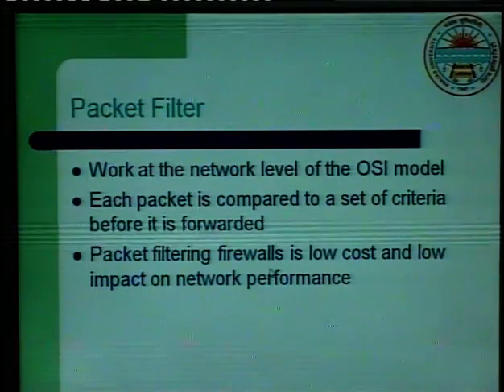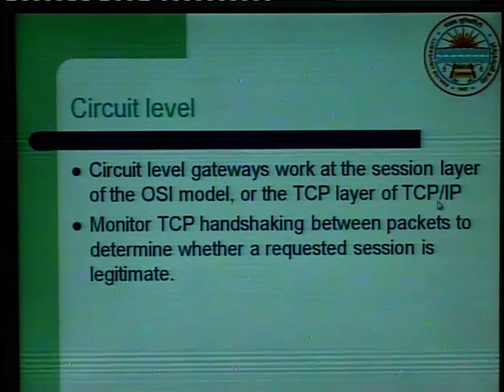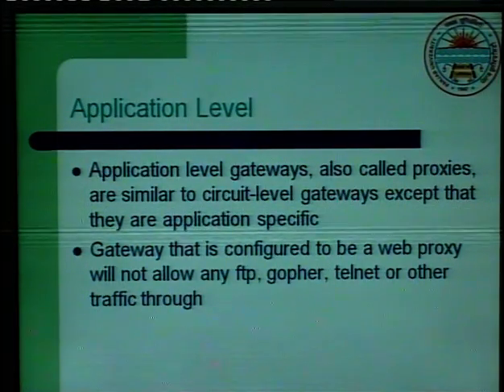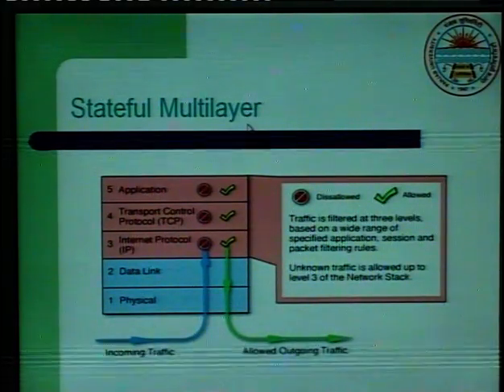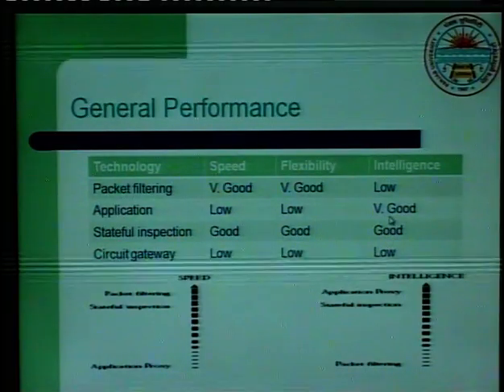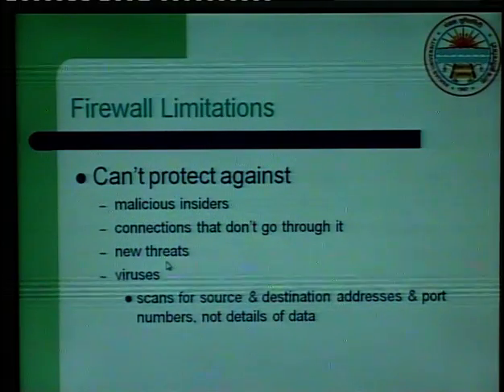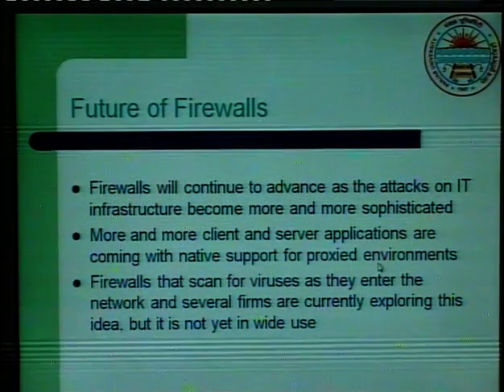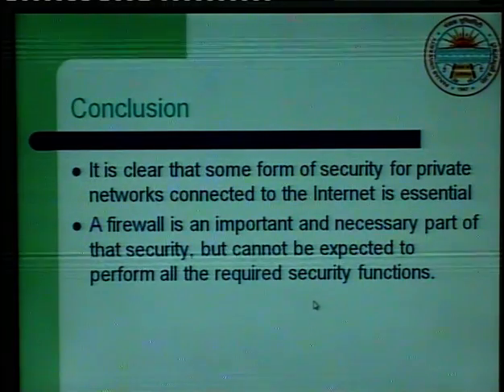Diploma Computer Science Engineering, Network Security, Types of Firewall & Their Limitations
Types of Firewalls: Packet Filtering, Circuit Level, Application Level & Stateful Inspection | Network Security | Diploma Computer Science Engineering

In this lecture (Part 2), Ms. Savika Gupta explains the main types of firewalls used to protect a private network from the internet. The lecture covers how each firewall works in the TCP/IP and OSI layers, compares them on speed, flexibility and security, explains what a firewall cannot protect against, and ends with the future of firewalls in network security.

📘 Aligned with the PSBTE&IT curriculum: this lecture follows the Network Security syllabus for Diploma in Computer Science Engineering, as taught at Government Polytechnic colleges in Punjab.

🎯 Key Learning Outcomes:
• Packet filtering firewalls: filtering at the IP layer by source/destination IP address, packet type and port number
• Why packet filtering firewalls are low cost and have low impact on network performance (built into the router)
• Main drawback of packet filtering: it cannot block a particular application
• Circuit level gateways: working at the session layer and checking TCP handshaking to verify sessions
• Application level gateways (proxy servers): application-specific filtering for protocols such as FTP and Telnet
• Stateful multi-layer inspection firewalls: combining packet, circuit and application level filtering
• Comparison of firewall types on speed, flexibility and intelligence (security level)
• Limitations of firewalls: malicious insiders, connections that bypass the firewall, new threats and viruses
• Future of firewalls: virus-scanning firewalls and built-in security in operating systems and applications

👥 Intended for: Diploma students and faculty of Government Polytechnic colleges in Punjab following the PSBTE&IT syllabus.